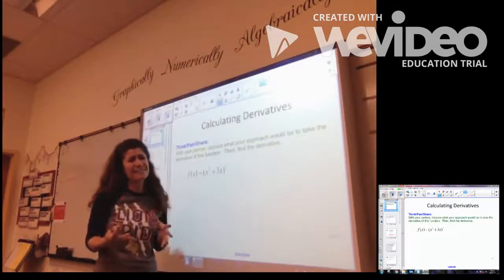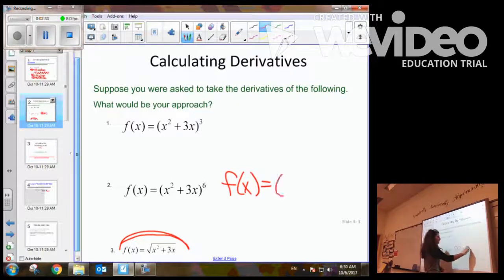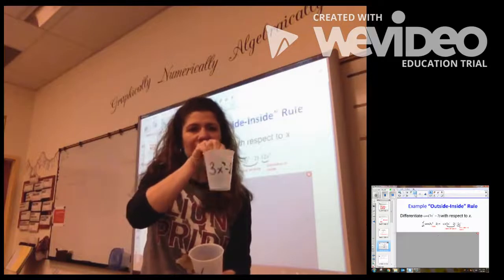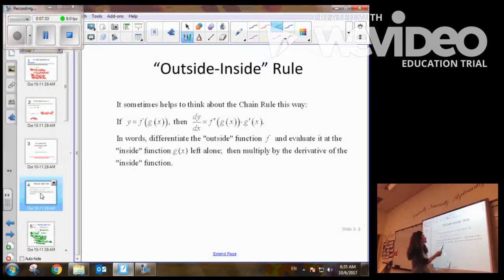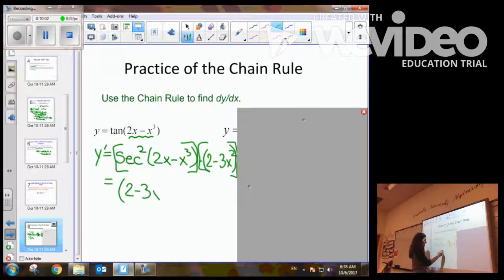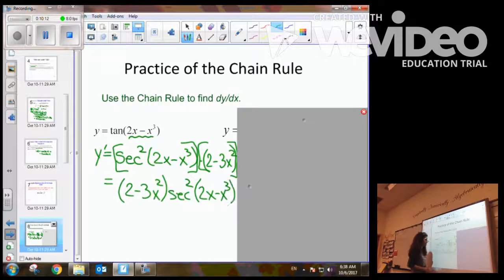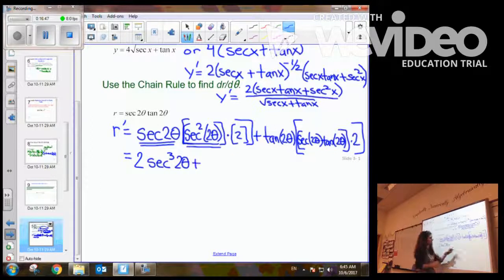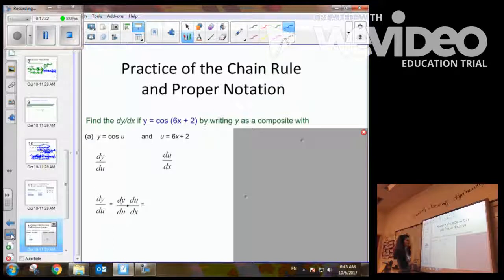Chain Rule Day 1